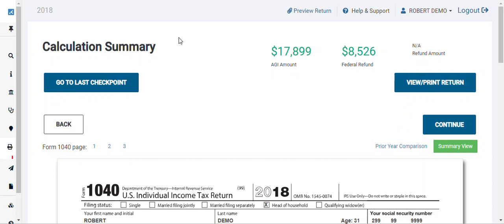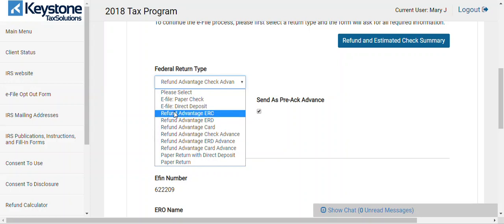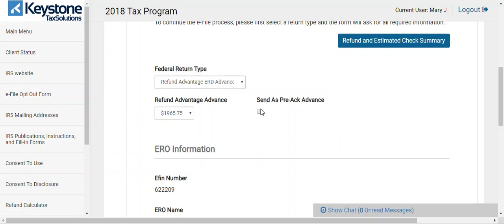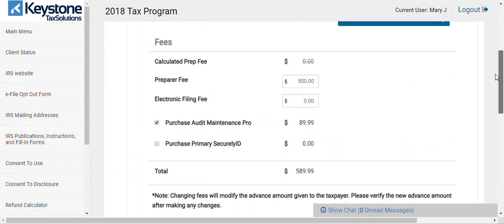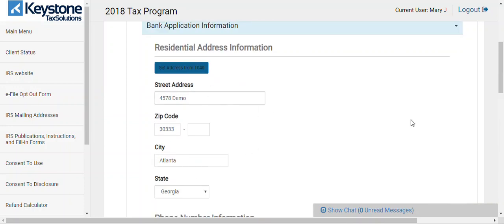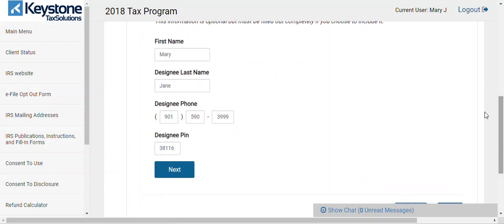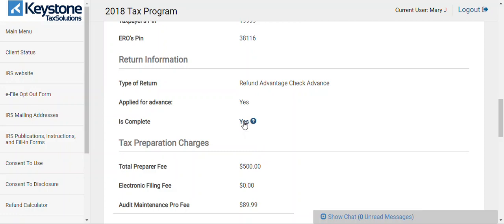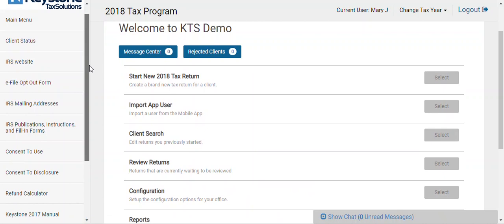How To Add Prep Fees, Apply For Advances, & Submit Tax Return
How To Add Prep Fees, Apply For Advances, & Submit Tax Return in Keystone Tax Solutions professional tax software.